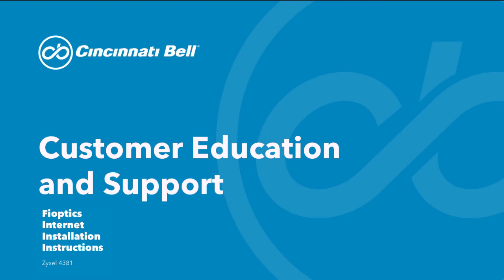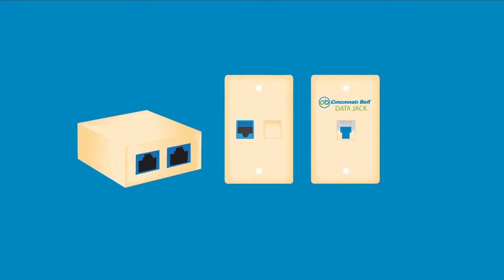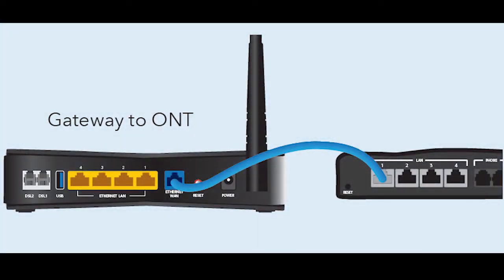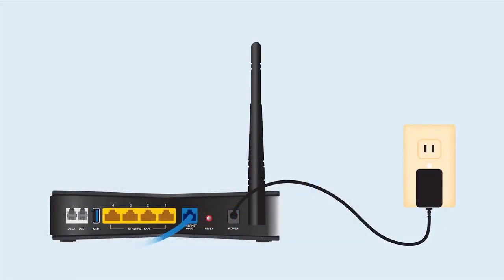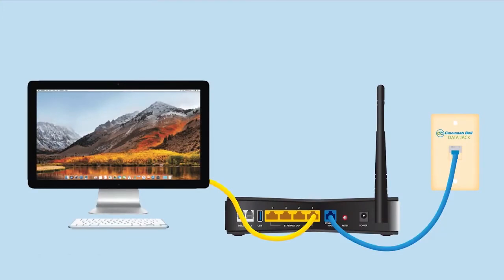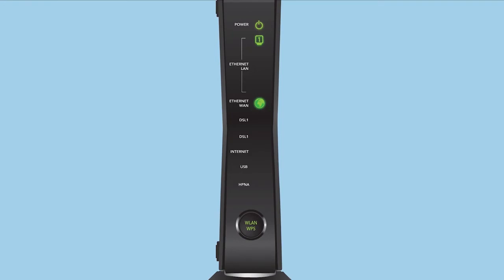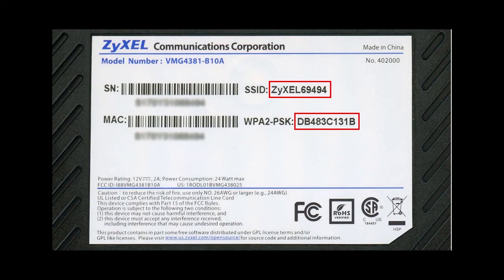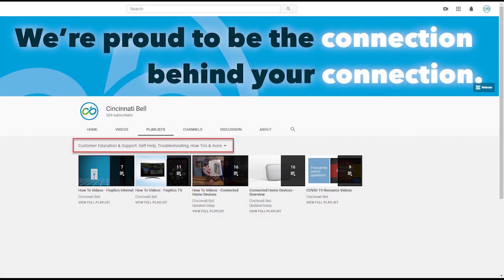ZyXEL 4381 self-installation video tutorial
Self-install your ZyXEL 4381 gateway by watching this video with step by step instructions.